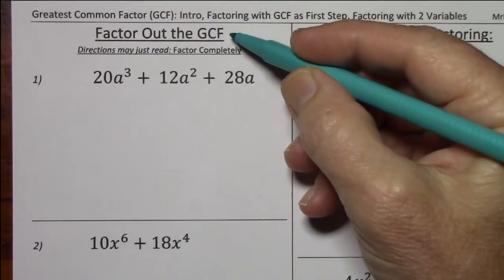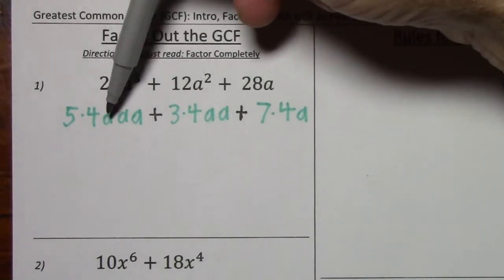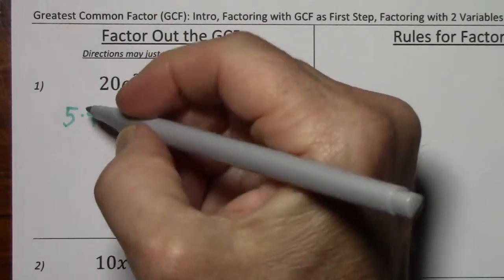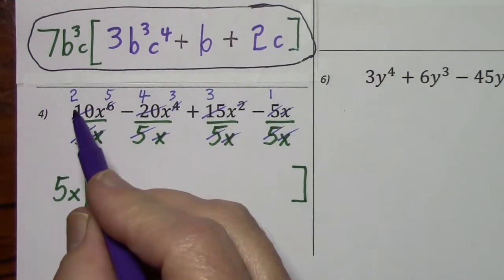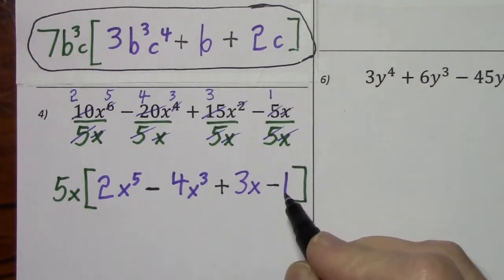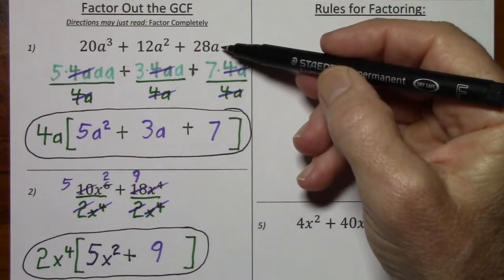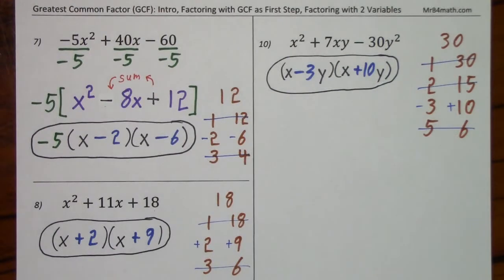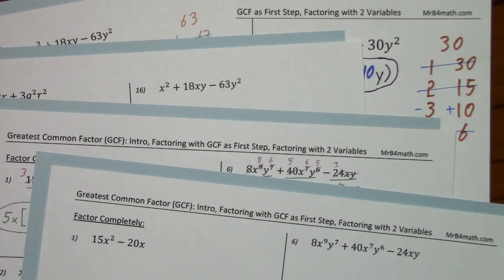Greatest Common Factor: Introduction, Factor with GCF 1st Step, Factor with 2 Variables w 2 Var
I present factored terms of a trinomial to illustrate the concept of GCF prior to factoring it out. Then I cover three more polynomials in which I factor out the GCF more directly. Next I offer three short "rules" one can follow for factoring in general, prior to covering three more trinomials with GCF as the first step. On the last of those, I factor out a negative coefficient to cause the first term to become positive. Lastly, building off the factoring of a trinomial with one variable, I introduce how to handle factoring a trinomial with two variables.